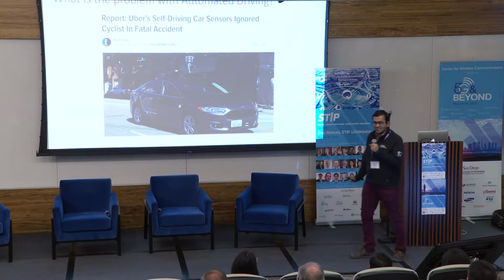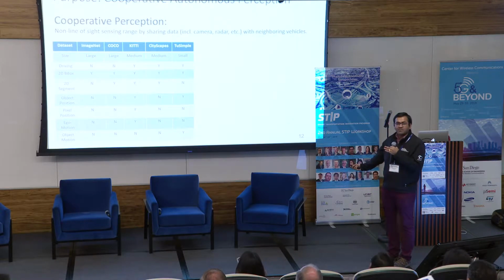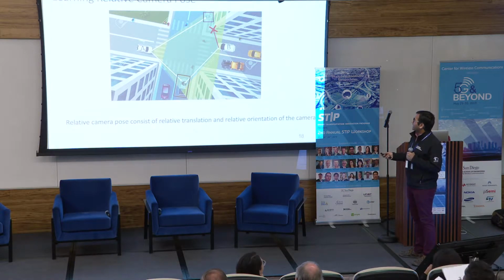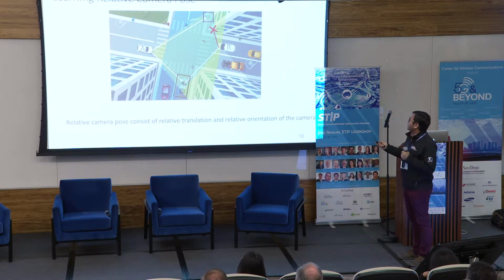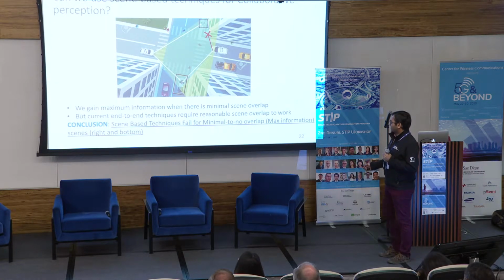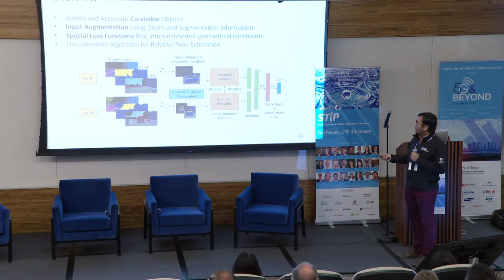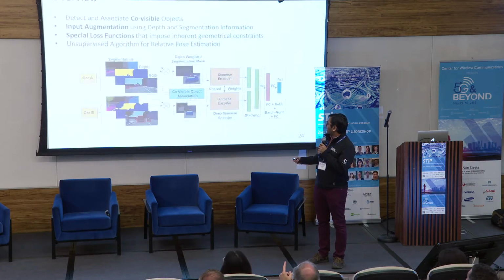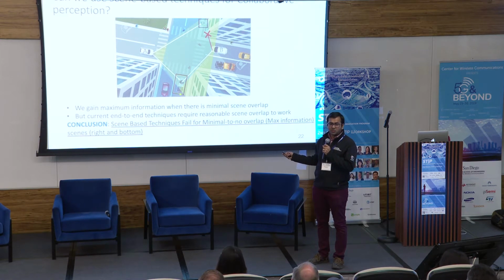Unsupervised Collaborative Perception for Autonomous Systems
CWC 2019 5G and Beyond Forum
May 29, 2019
Dinesh Bharadia, UCSD